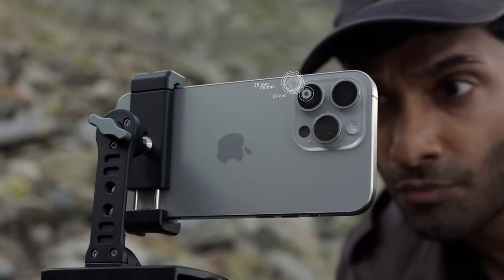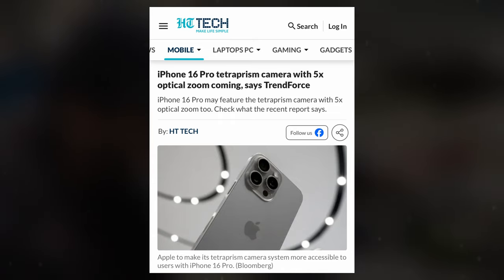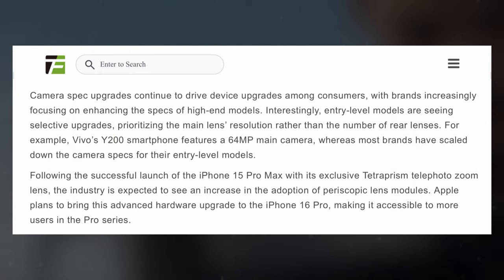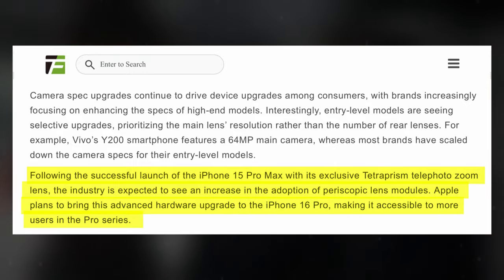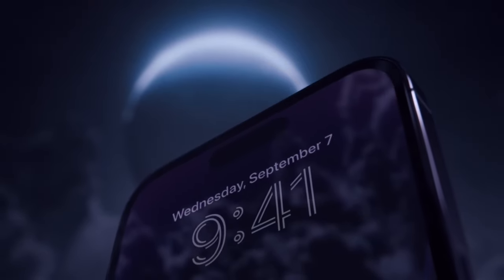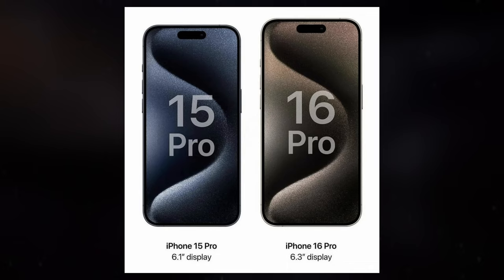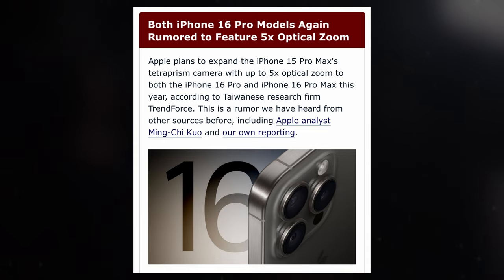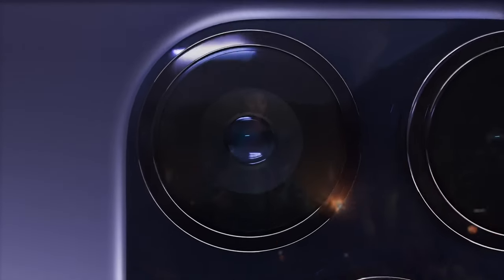iPhone 16 Pro Max - GREAT NEWS!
So, the camera of the iPhone 15 Series is one of the Best Available in the Market but there was a Big Problem with it, and now According to some Trusted sources this Problem will be Solved with the Upcoming iPhone 16 Series.